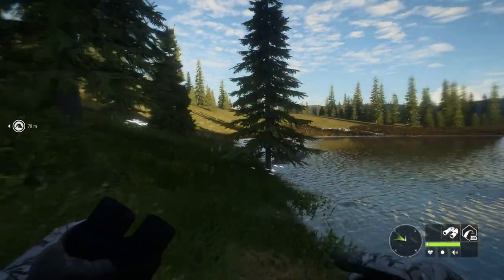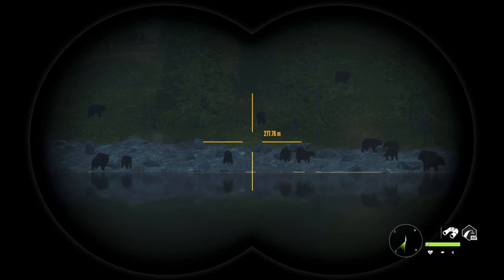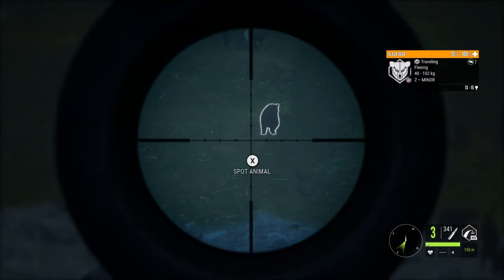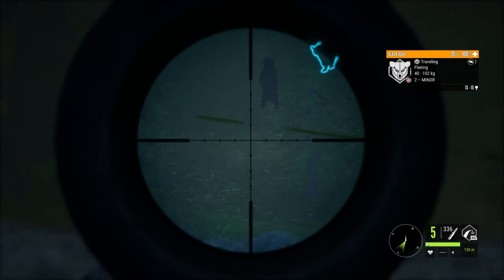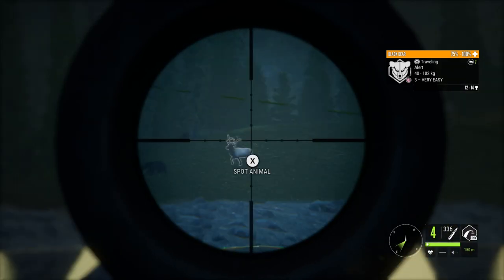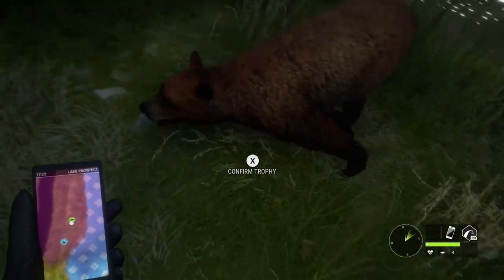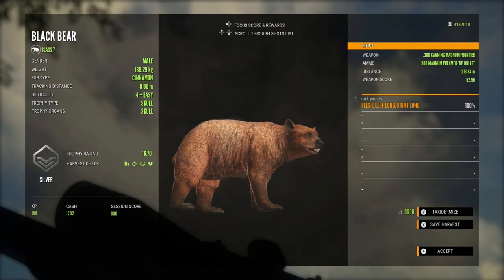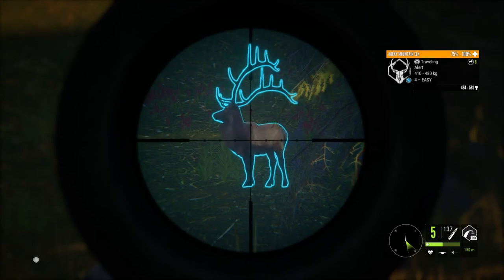100S OF KILLS INTO THE GREAT ONE BLACK BEAR GRIND ALREADY! 4X CINNAMONS & A HUGE DIAMOND LVL 4 RME!